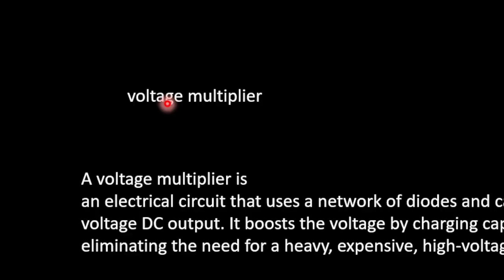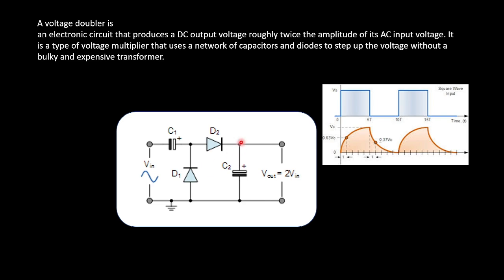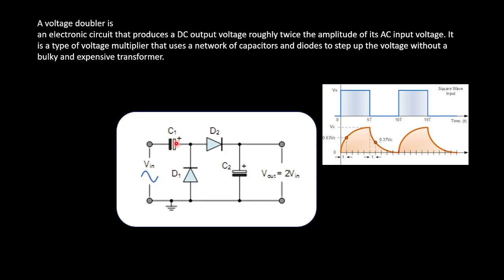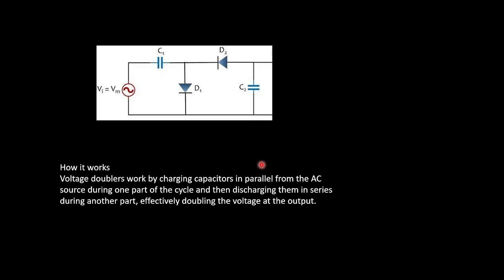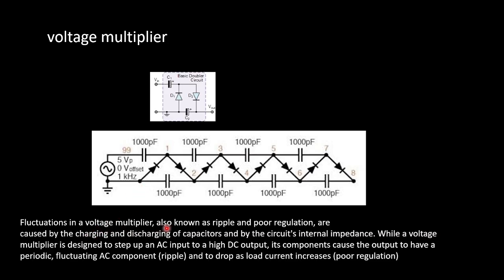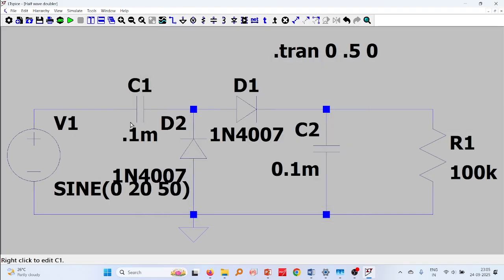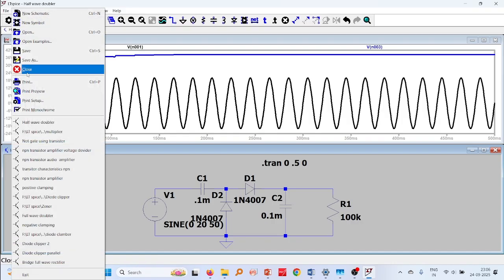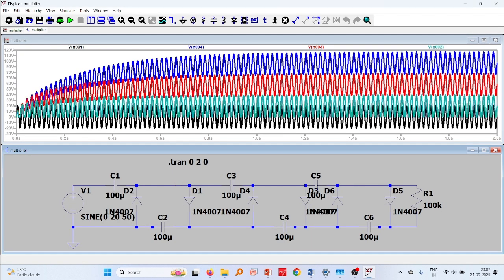Voltage doubler | Voltage multiplier| Electronic circuit simulation using LT spice 17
Welcome to the Introduction to LTspice: A short Guide ! If you're an engineering student, hobbyist, or professional looking to master circuit simulation, this video is for you.
In this comprehensive guide, we'll walk you through everything you need to know to get started with LTspice, the industry-standard circuit simulator from Analog Devices.
What you'll learn in this video:
• What is LTspice? A brief overview and why it's a must-have tool.
• Installation & Setup: How to download and install the software for free.
• Navigating the Interface: A quick tour of the LTspice workspace and key tools.
• Basic DC Analysis: Learn how to find the DC operating point of a circuit.
• Transient Analysis: See how voltages and currents change over time.
• AC Analysis: Understand frequency response with Bode plots.
• Hands-on Example: We'll build and simulate a simple circuit together.
By the end of this tutorial, you'll have the confidence to simulate your own circuits and predict their behavior before you ever build them.